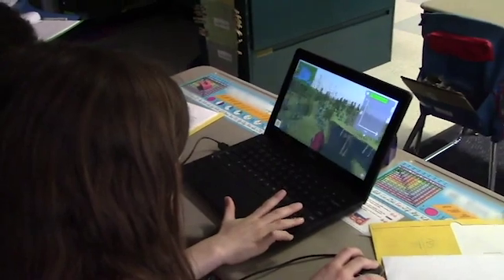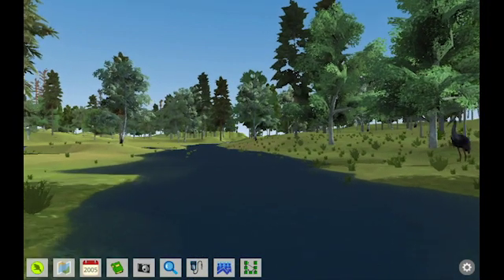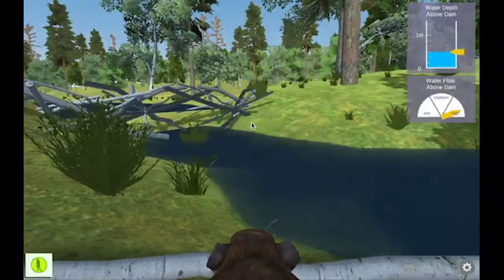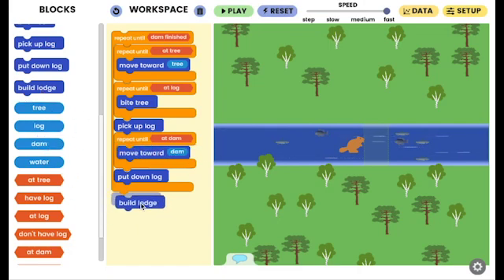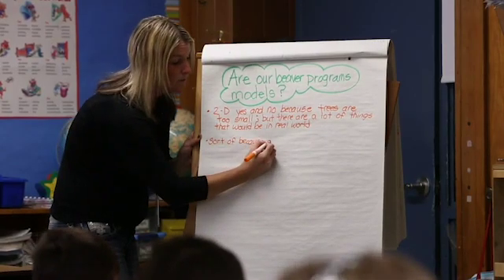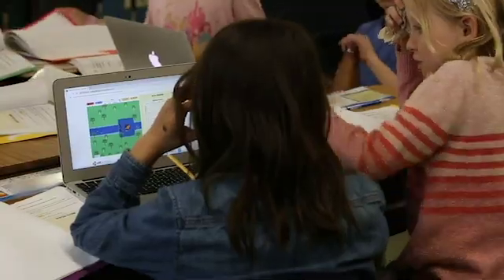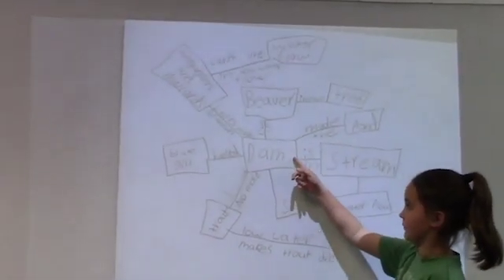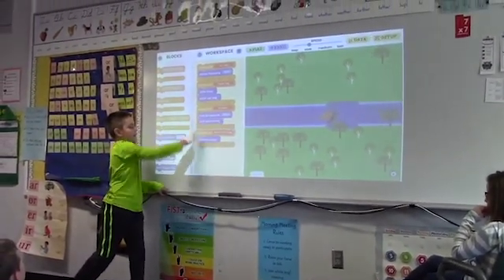EcoMOD 2020 STEM DIVE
The EcoMOD project aims to broaden participation in STEM and computing in elementary school through engaging tools for learning science by building computational models.

EcoMOD is a 3rd grade curriculum that blends an immersive 3D virtual ecosystem and a 2D computational modeling environment to support learning both ecosystem science concepts and computational modeling.